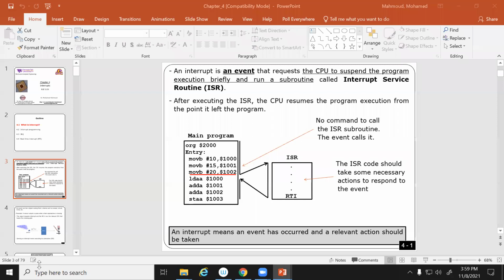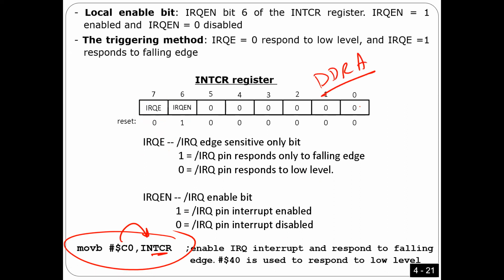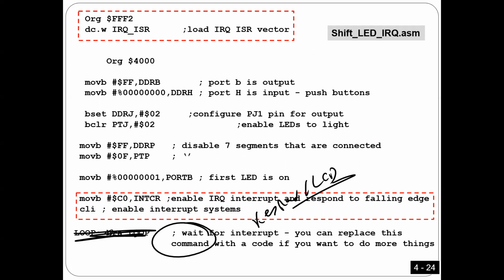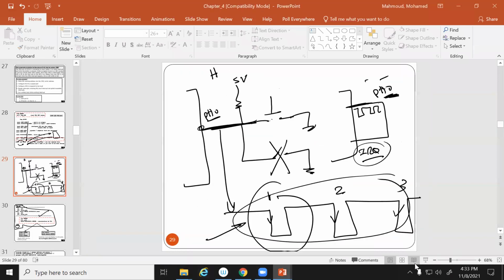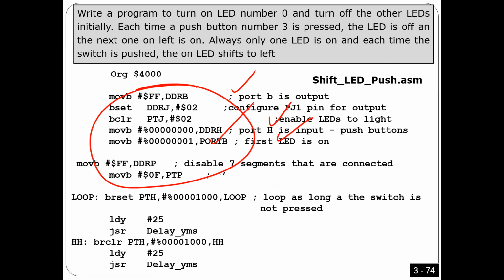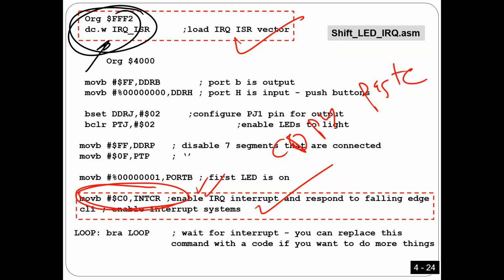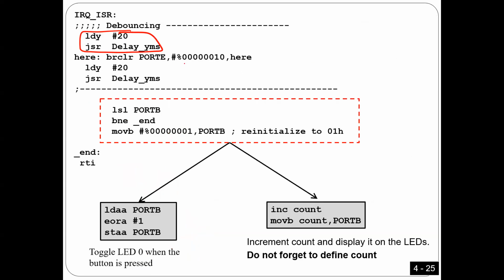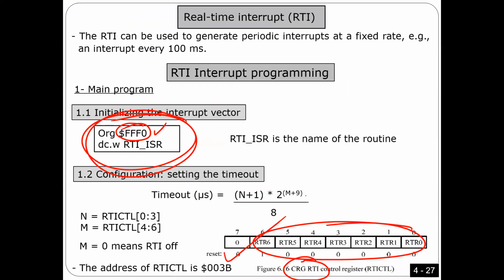3130_11_8